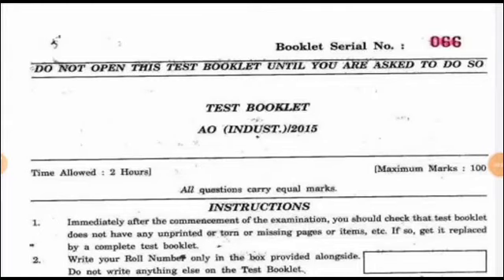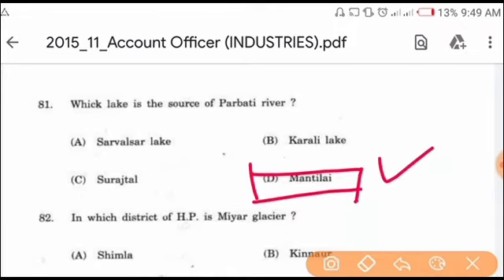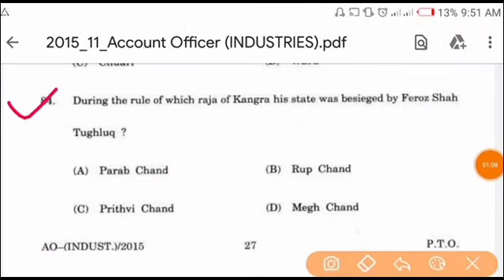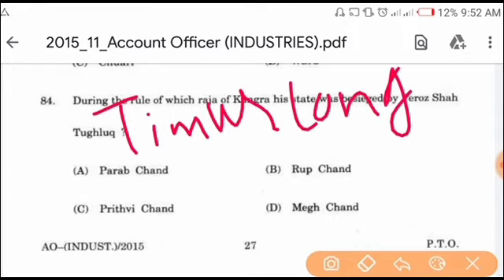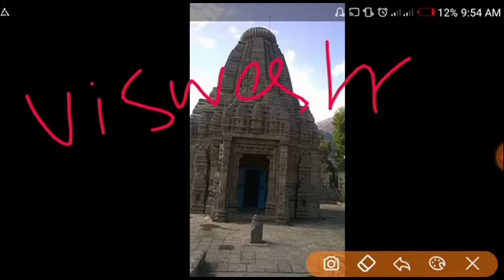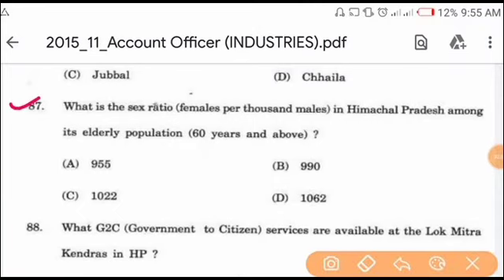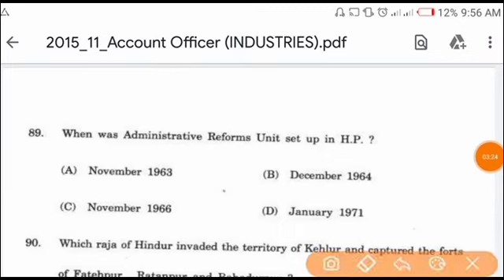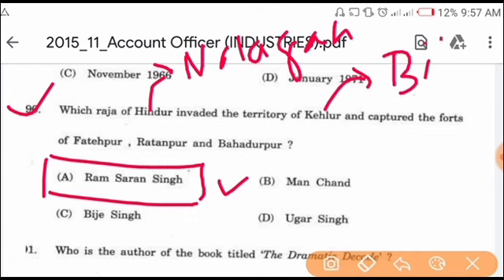HPPSC Account Officer (A.O) 2015 Exam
Himachal Pradesh public service commission conducted account officer (industries) exam held on 08/10/2015